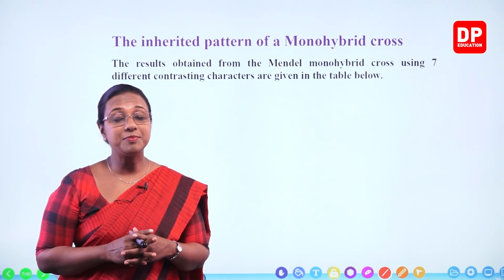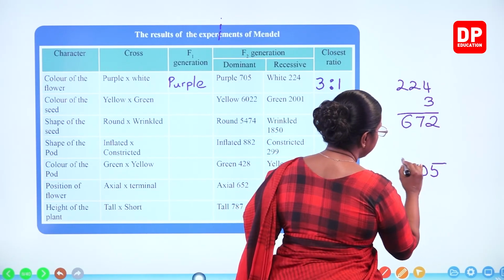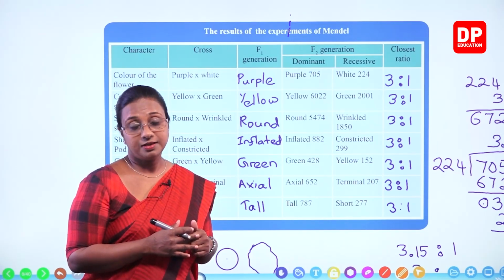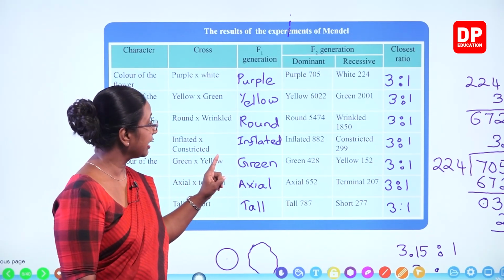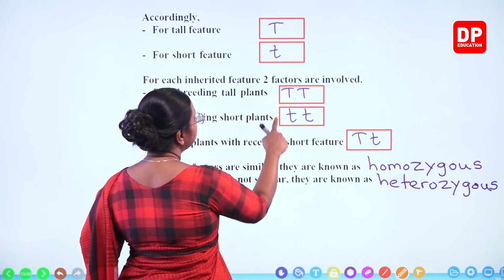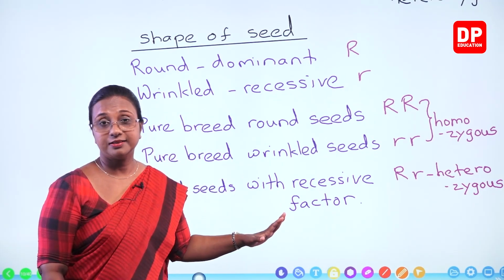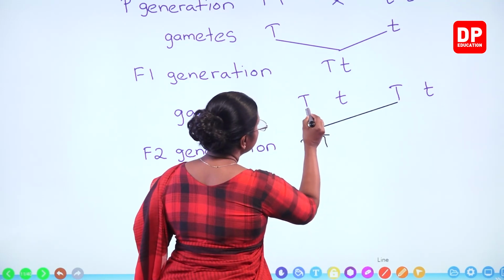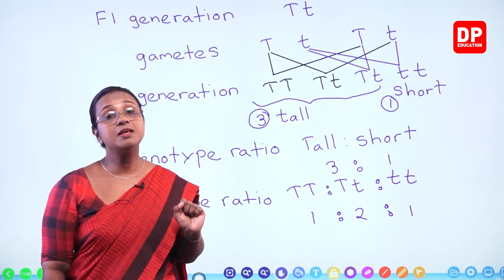Unit 20 | Inheritance - Part 03 | Grade 10 Science in English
Part 01

Part 02

Part 03

3.1 Inherited pattern of monohybrid cross⏩00:00:00
3.2 Standards⏩00:26:52
3.3 Monohybrid cross using symbols⏩00:41:09

Part 04

Part 05

Part 06

Part 07

Part 08

Part 09

Part 10

Part 11

Part 12

Part 13